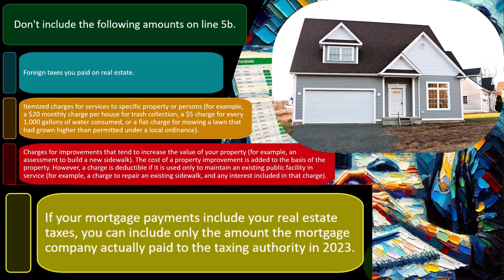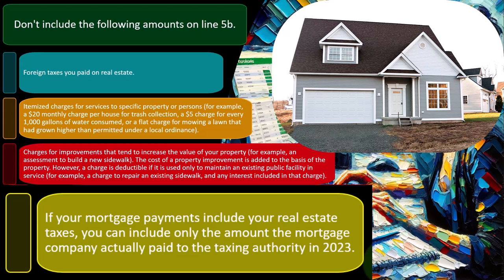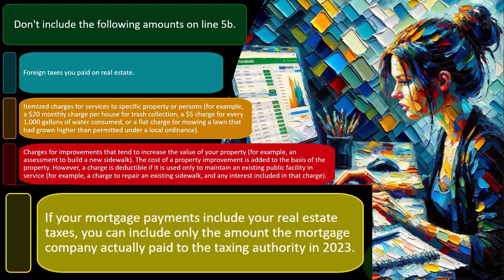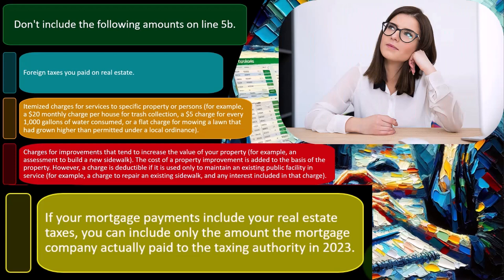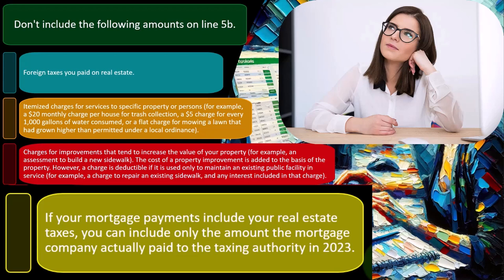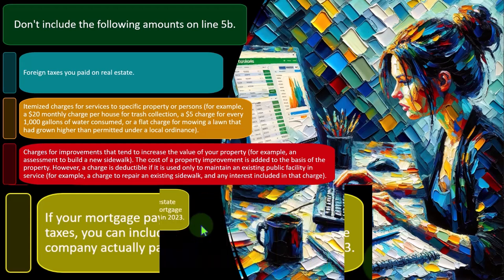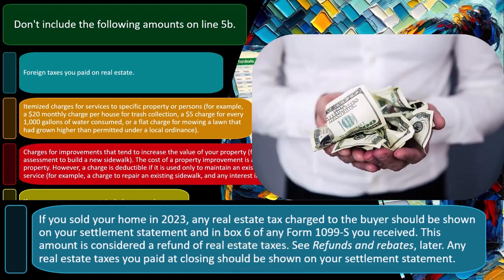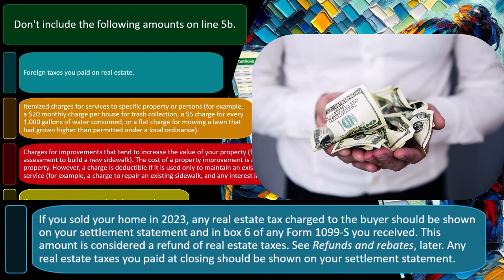Real Estate Taxes Tax Preparation 2023-2024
"Navigate real estate taxes like a pro with our essential guide to tax preparation 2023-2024! Learn how to optimize deductions, understand assessment changes, and leverage tax benefits for homeowners and investors alike. Don't miss out on saving big this tax season - tune in now!"